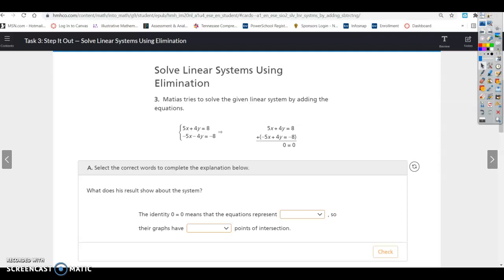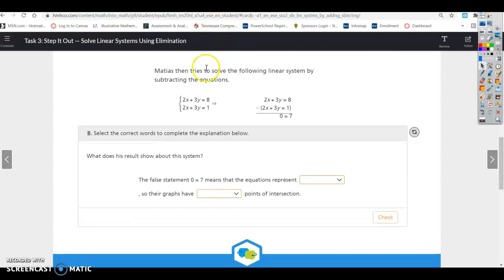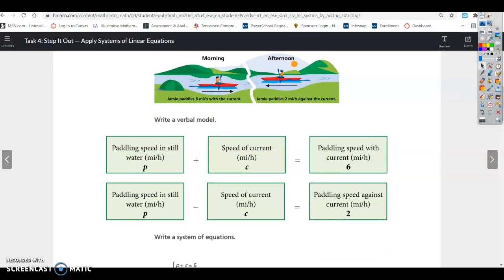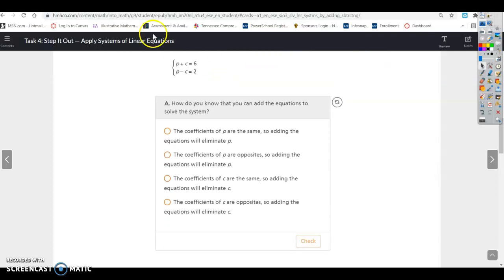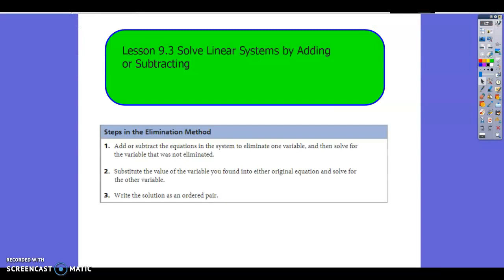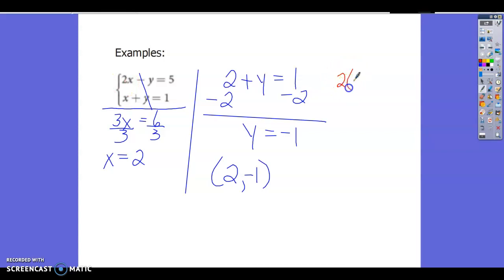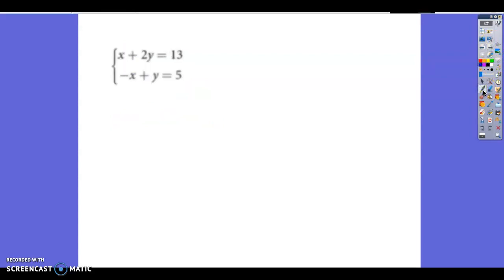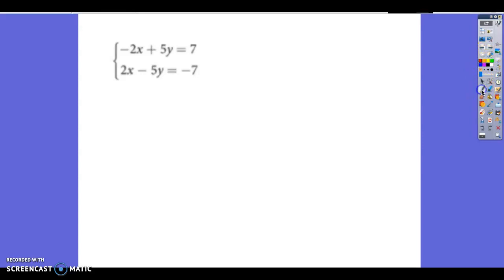Alg.1_Lesson 9.3_Task3-4 +examples